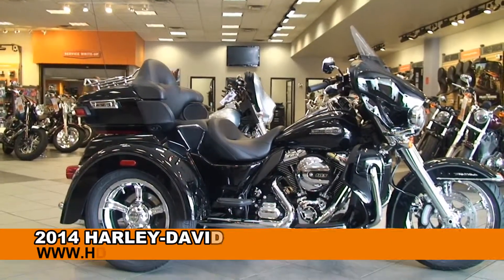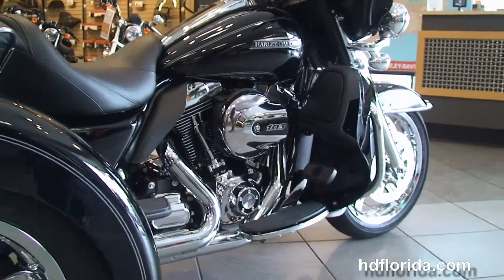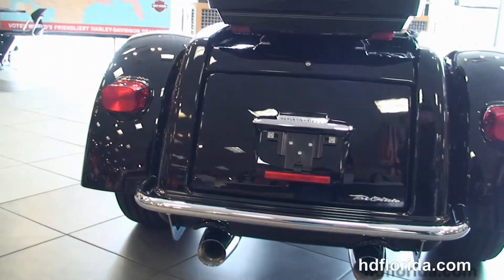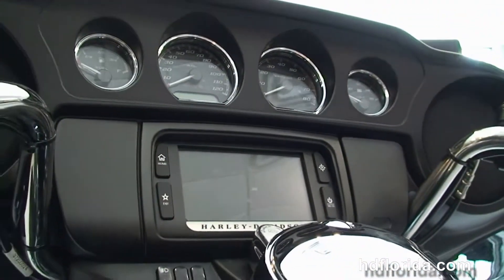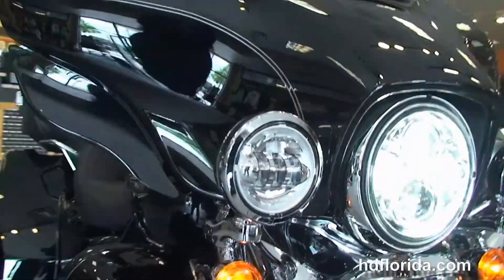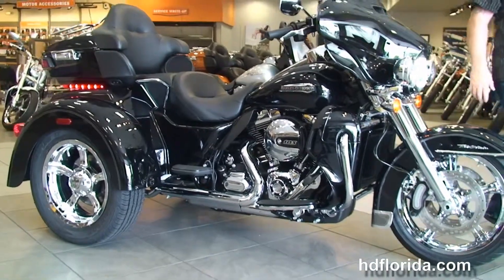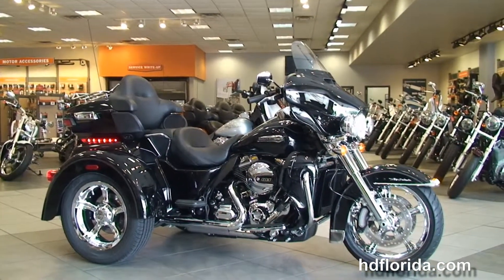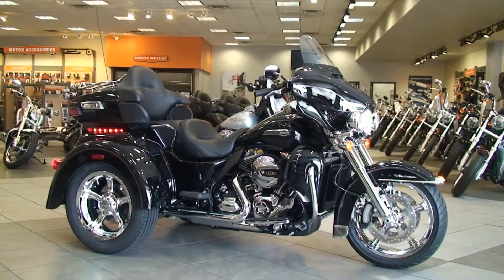New 2014 Harley Davidson Tri Glide Trike for sale - Tampa Bay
For more information on Price, Colors, Specs and Reviews

 Featuring: security, cruise control, electric reverse. Vivid Black (accessories and options total over $5500)

Stock# T14348